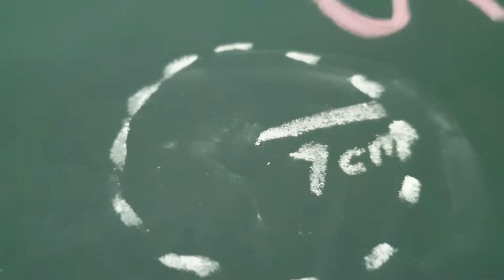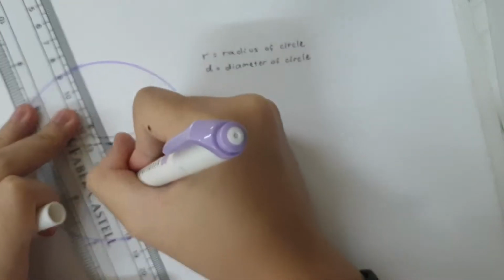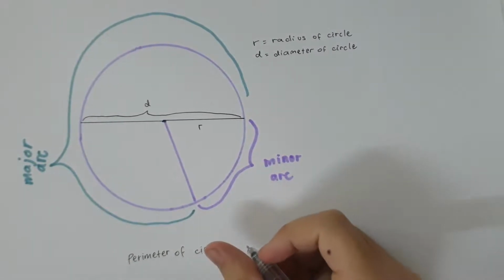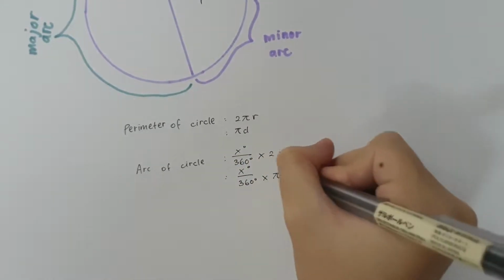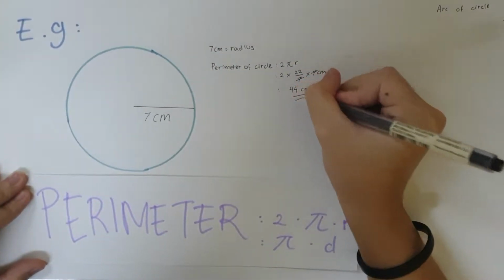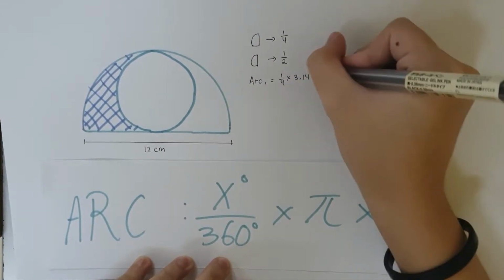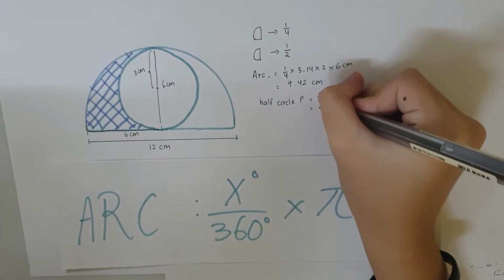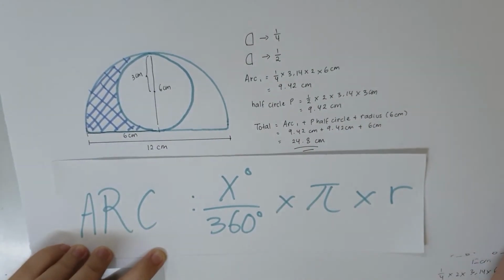Tutorial perimeter of a circle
Perimeter of a Circle
Find perimeter, circumference